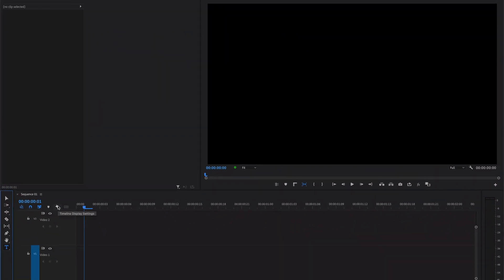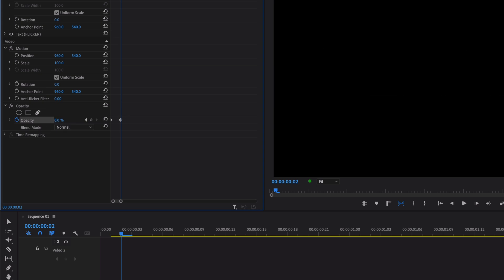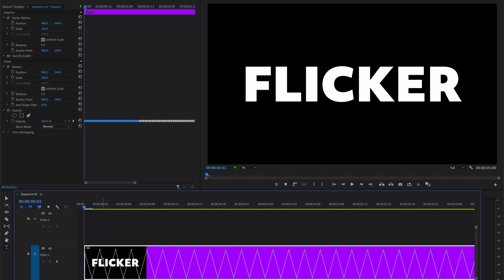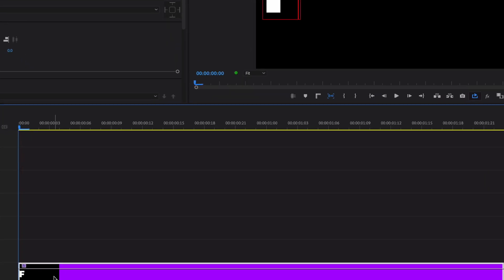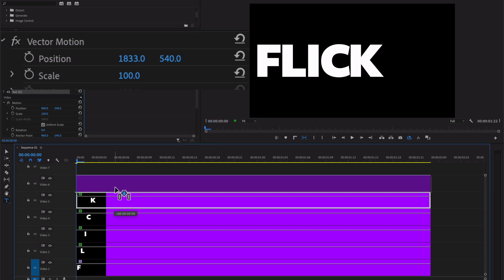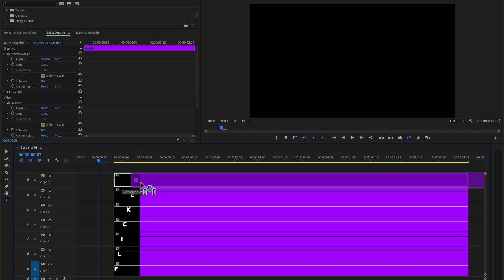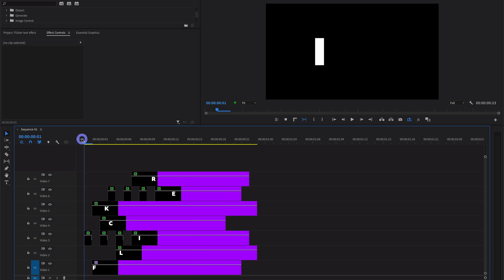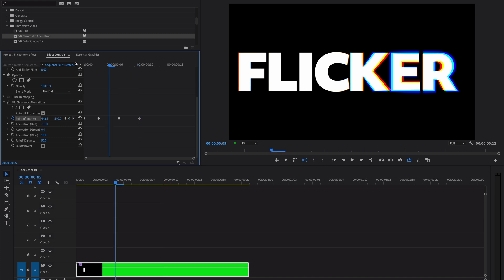Flicker Text Animation Premiere Pro 2021 | Create Awesome Text Flicker Effect in Premiere Pro 2021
How to make text animation in premiere pro 2021 .In this Premiere pro 2021 text animation tutorial you will learn how to create flickering text effect animation in premiere pro 2021. text flicker effect premiere pro or how to do flickering text effect in 2 ways.how to make text flicker in premiere pro 2021 tutorial for beginners.how to add text in premiere pro 2021 and create flickering text animation using razor tool and make simple cut on your video clips and second method is changing the opacity of a video clip and create flicker text animation.

What is Adobe Premiere Pro 2021?

Adobe premiere pro cc 2021 use for those who want to edit films, videos, documentaries, short films, and much more. adobe premiere pro cc 2021 for beginners tutorial you learn basic tips to use premiere pro. You will learn adobe premiere pro cc 2021 simply. adobe premiere pro 2021 new features include an underlining text button, Rename Shape, and clip layers in essential graphics panels in adobe premiere pro cc 2021.premiere pro tutorial 2021 for beginners.this is very easy to create slide text effect tutorial premiere pro.